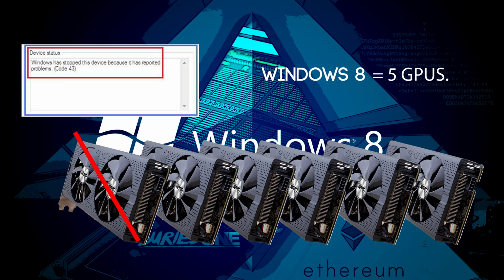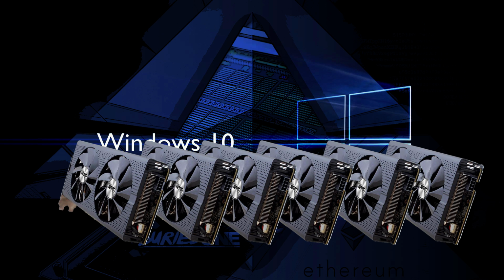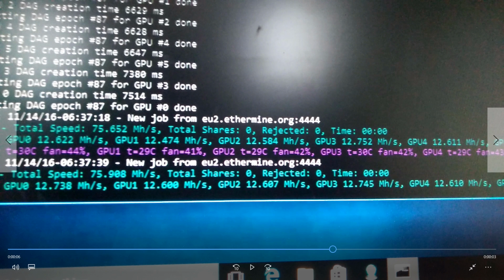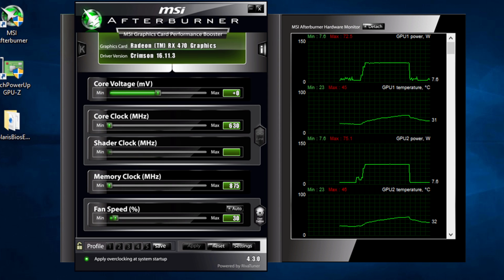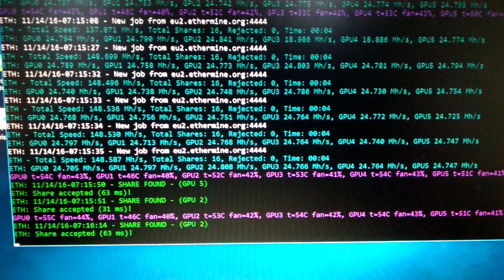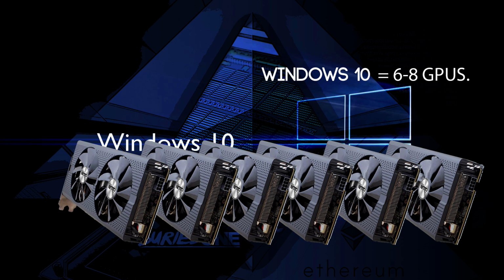How To Fix Code 43 Error On Windows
(This video is a bit outdated!)
Today i show you how to fix the (Code 43) Problem on my miner, its actually very simple and it is common with Ethereum mining rigs to have this problem because they have 6 or sometimes 8 Gpu's connected to one board and one operating system.